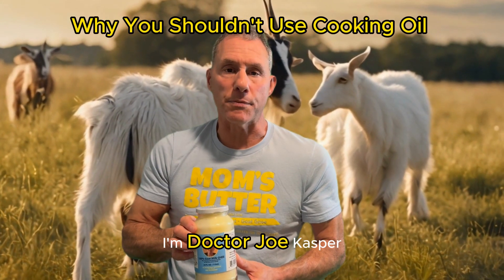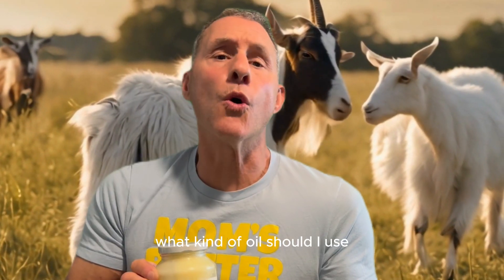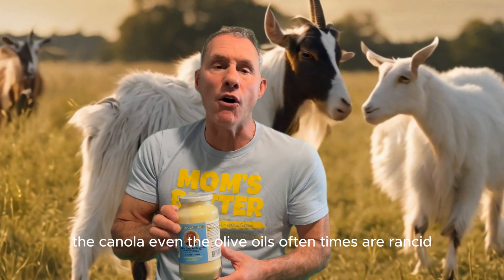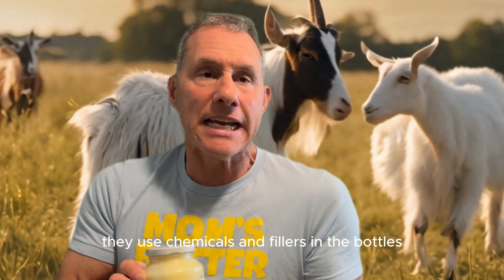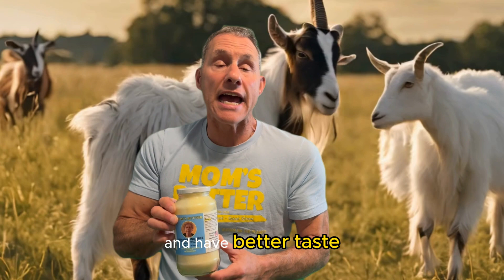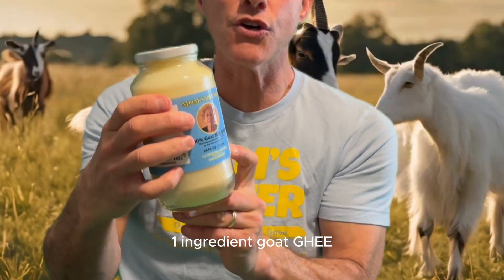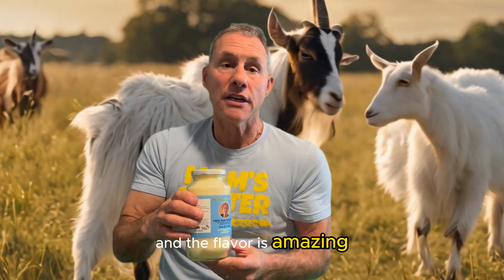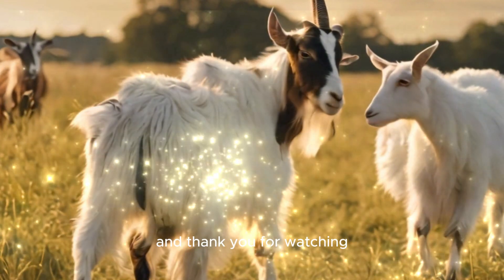Why you shouldn't use cooking oil Feb 2024 | Dr Joe Kasper